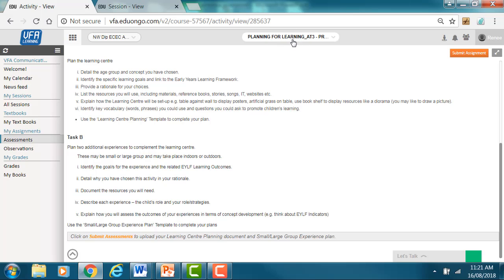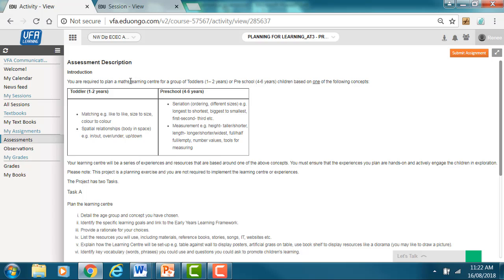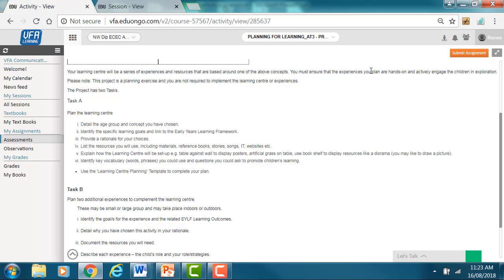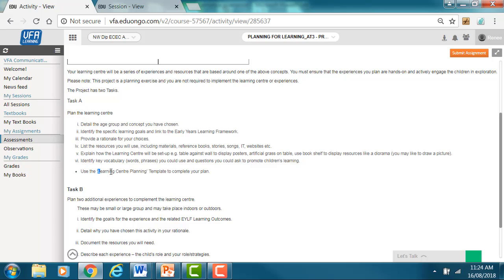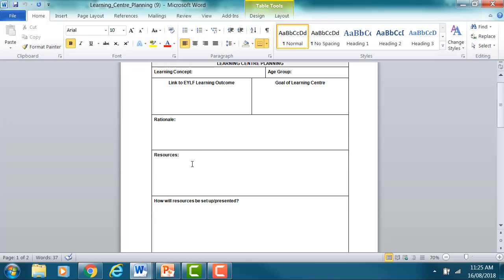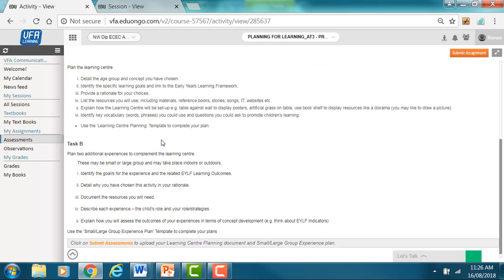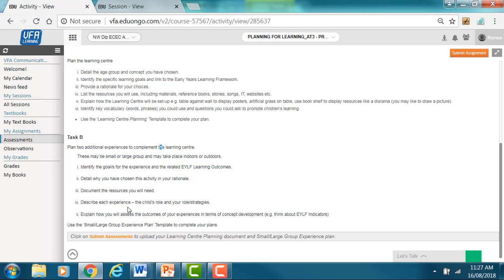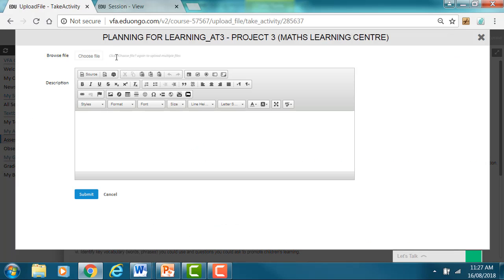PL AT 3 Project 3 Math Learning Centre